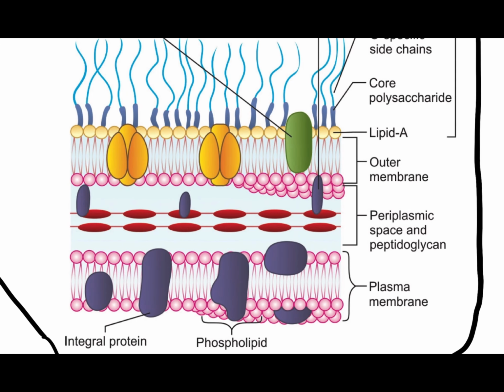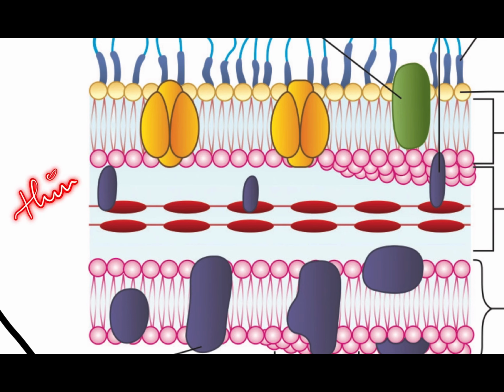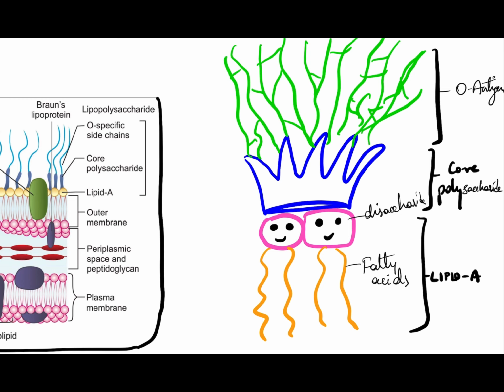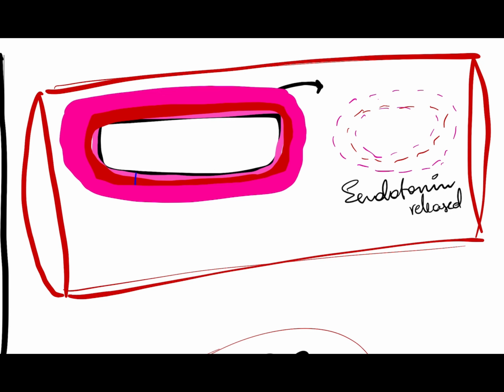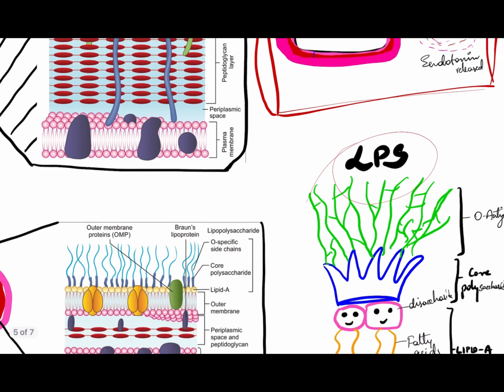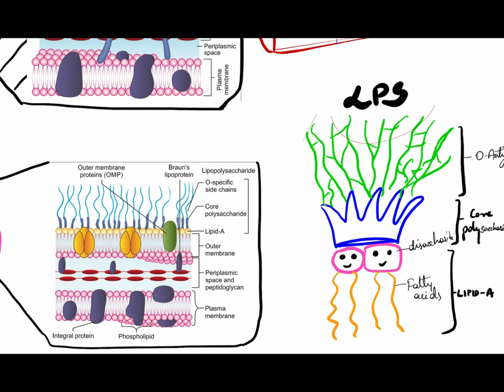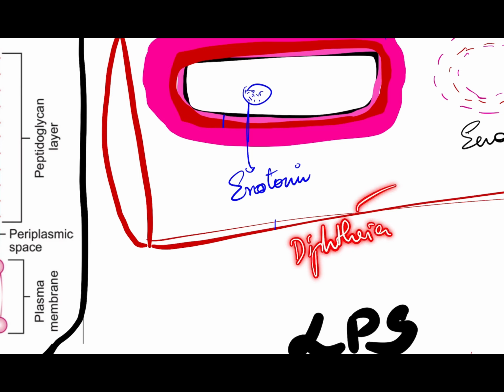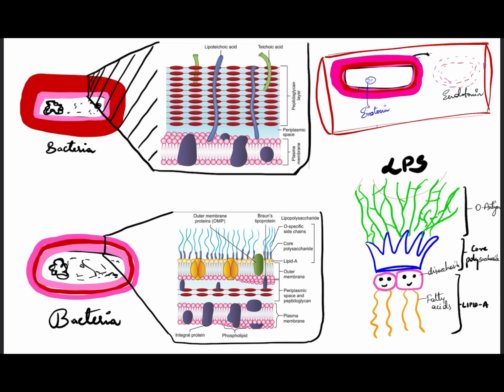Structure of bacterial cellwall ||Exotoxins vs Endotoxins(part-1)|| bacteria